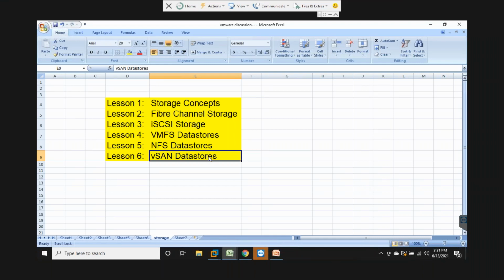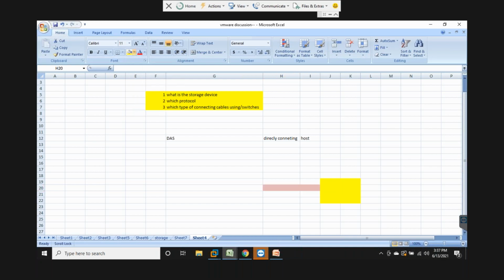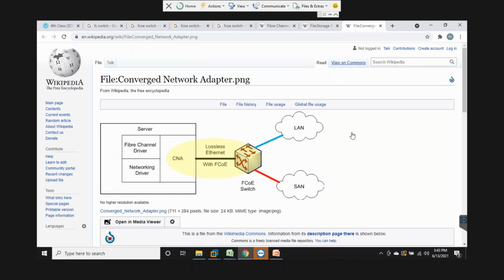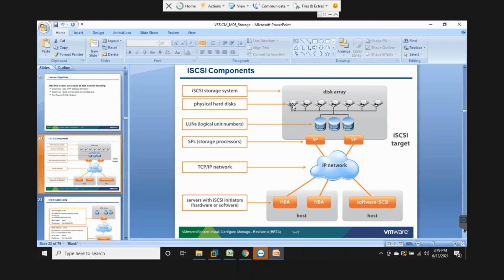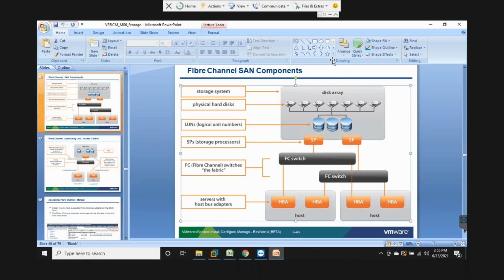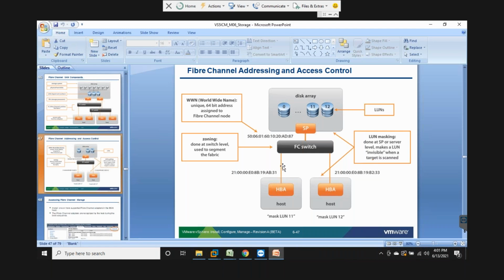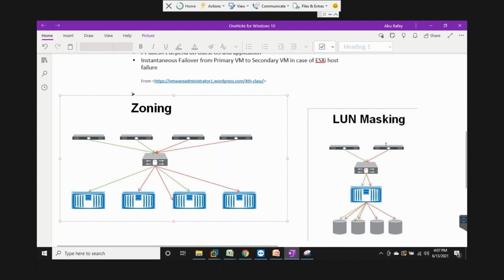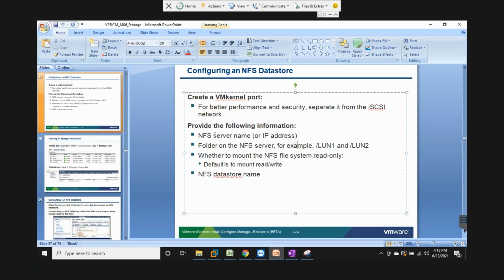Storage concepts and types in VMware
DAS+FC+FCOE+iSCSI
what is HBA
NAS